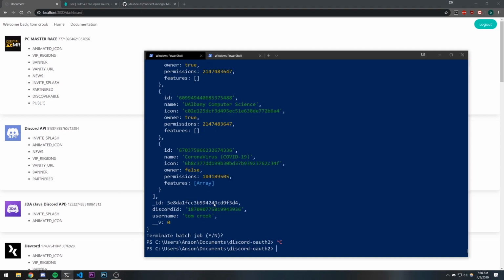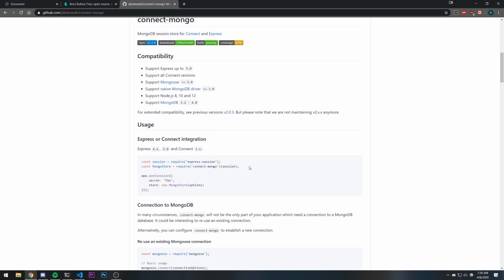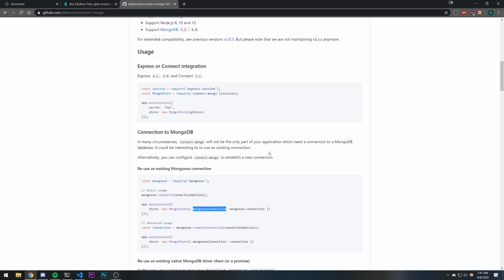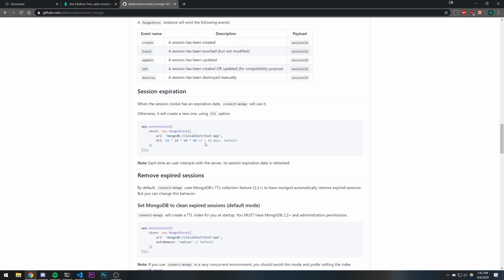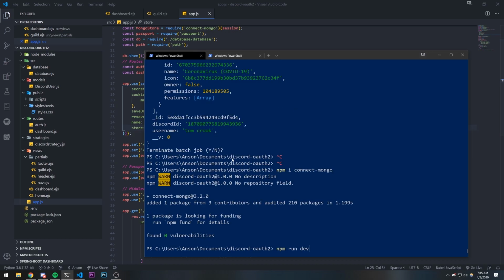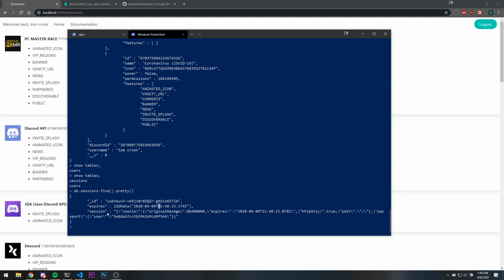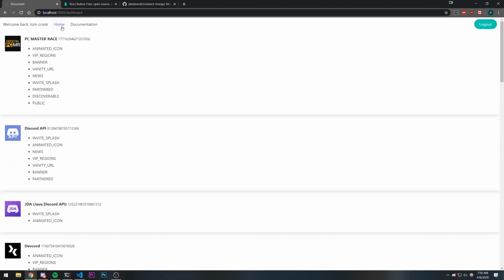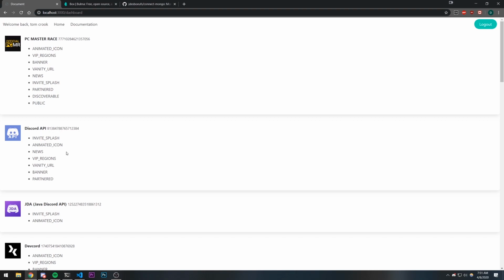Discord Login w/ MERN Stack - Session Stores & Keeping Users Logged In